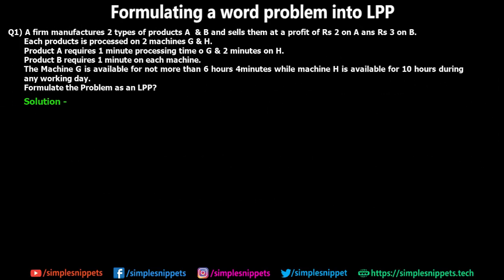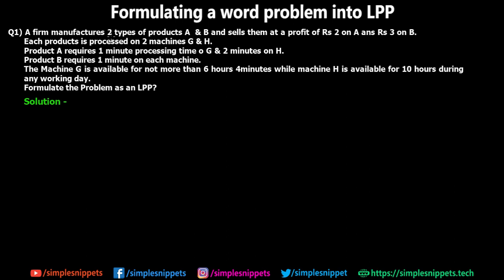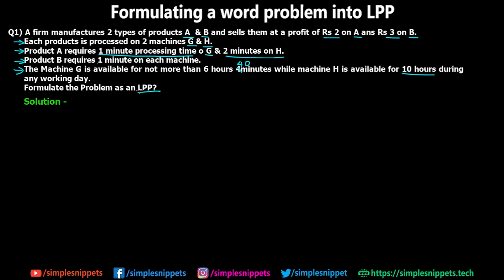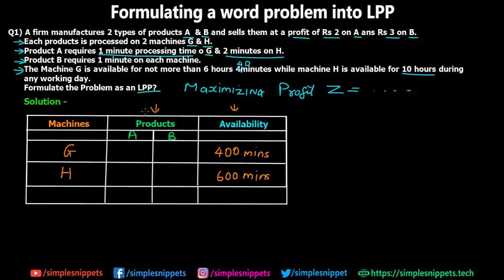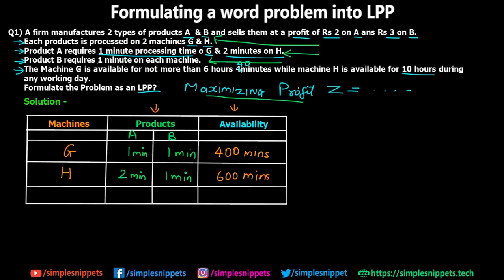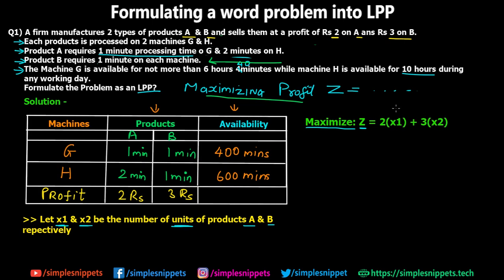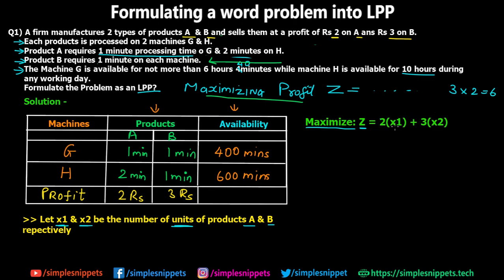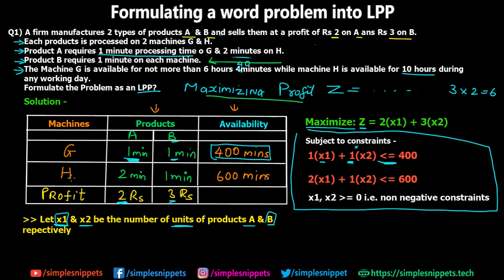Formulating LPP from Word Problem | Linear Programming Problems in Operational Research | Example 1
In this video tutorial we will learn how to formuate the LPP from a given word problem. We will first make the table with the given details in the word problem. Then we will formulate the Maximization equation and lastly we will list the constraints in algebraic form.

Q1) A firm manufactures 2 types of products A  & B and sells them at a profit of Rs 2 on A ans Rs 3 on B. Each products is processed on 2 machines G & H. Product A requires 1 minute processing time o G & 2 minutes on H. Product B requires 1 minute on each machine.
The Machine G is available for not more than 6 hours 4minutes while machine H is available for 10 hours during any working day.
Formulate the Problem as an LPP?